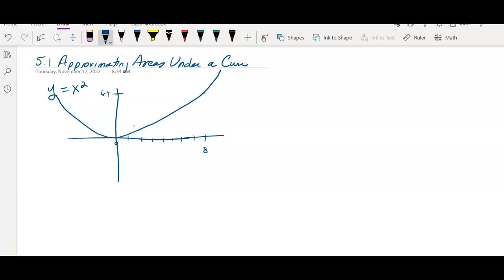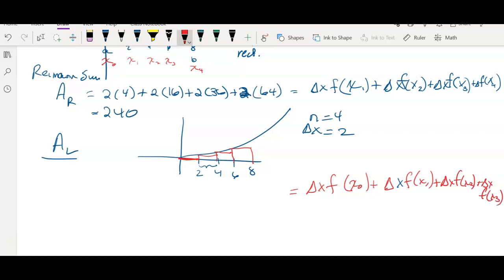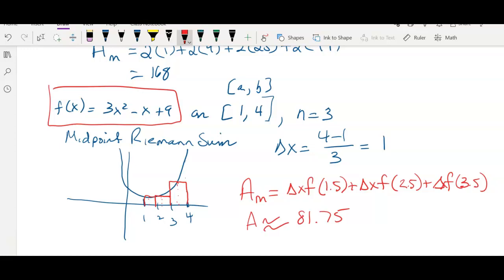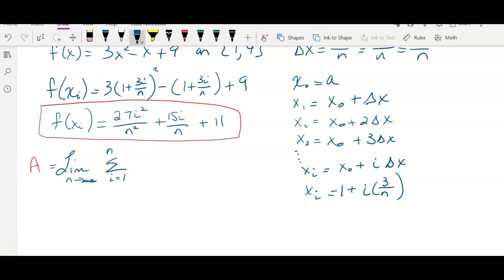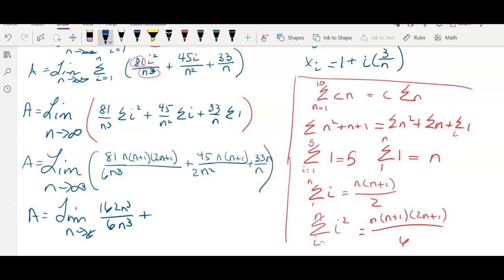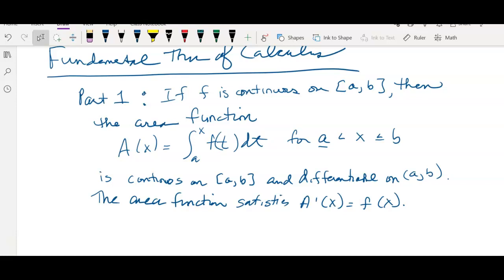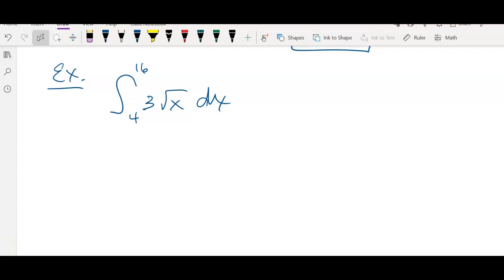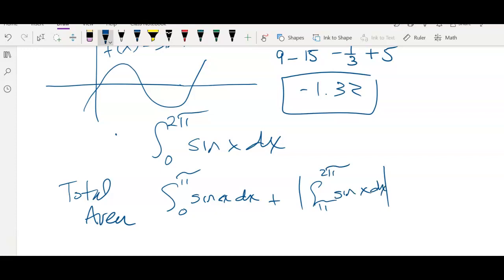Riemann Sums - Fundamental Thm Calculus